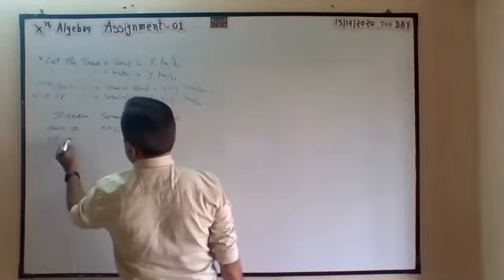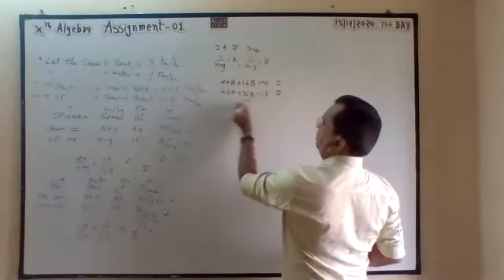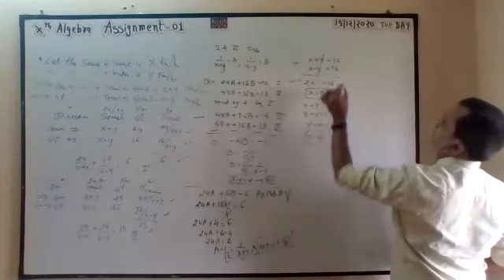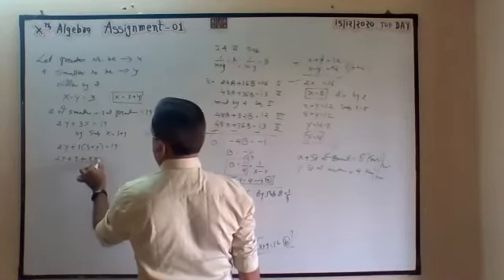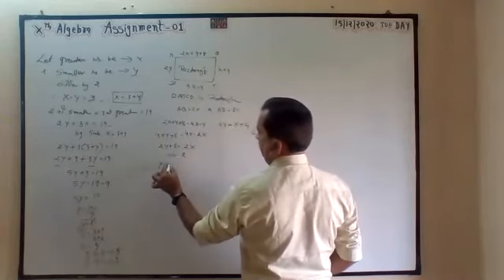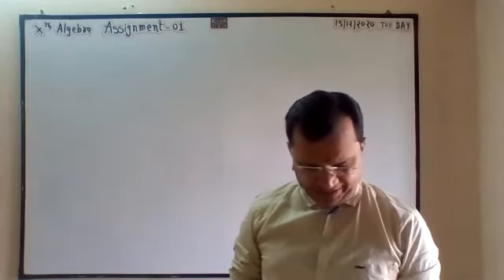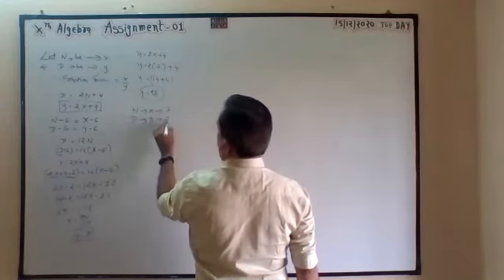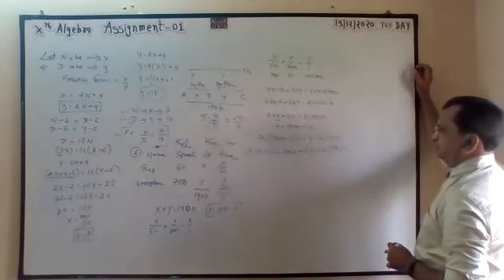XTH ALGEBRA ASSIGNMENT 1 PART 2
XTH ALGEBRA
ASSIGNMENT 1
PART 2